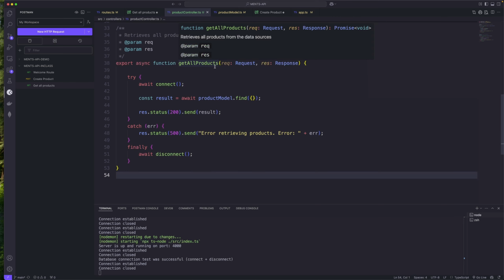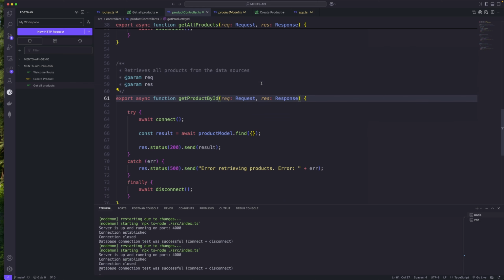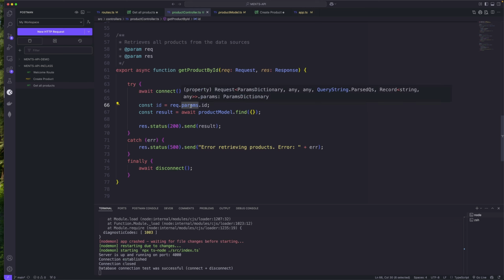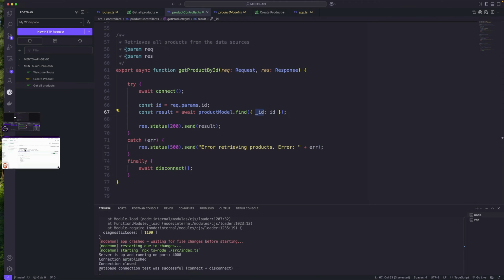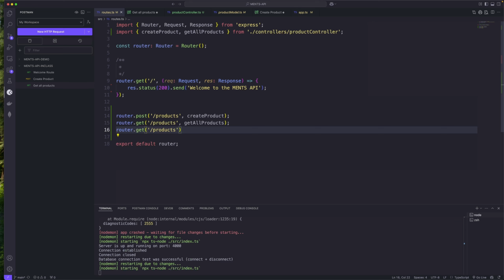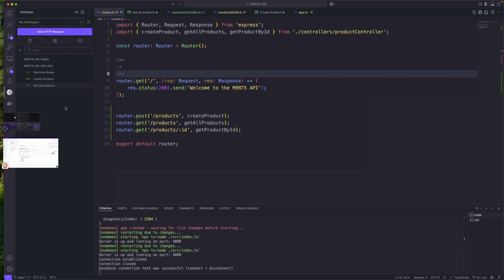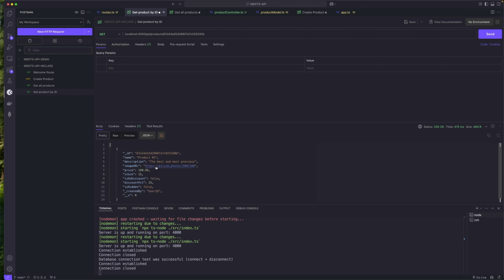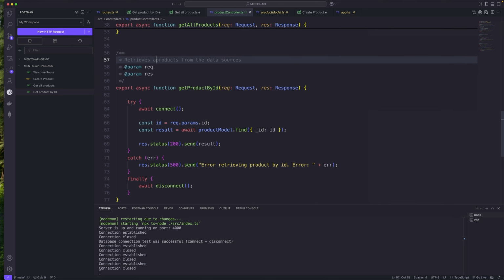Building a REST API with MENTS - 17 - CRUD - ReadByID